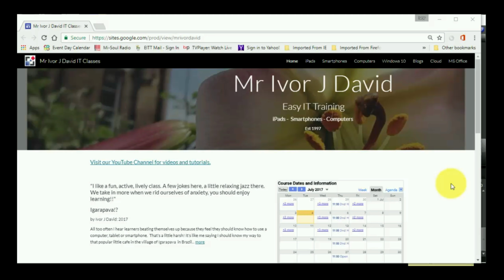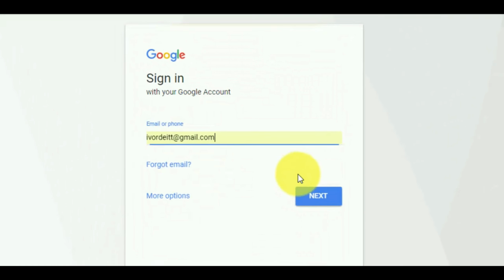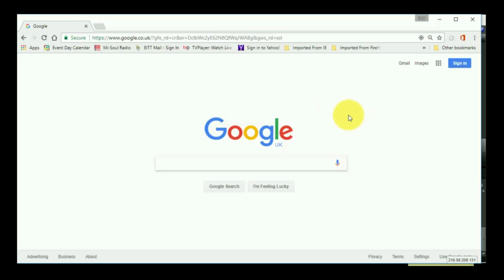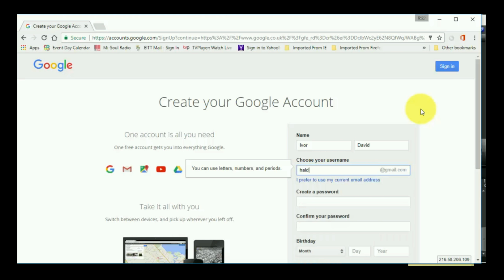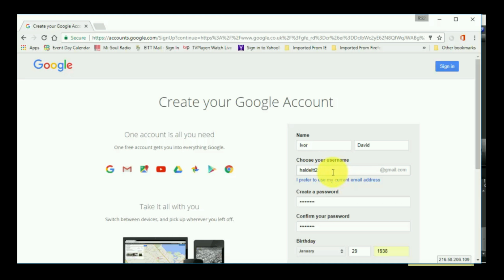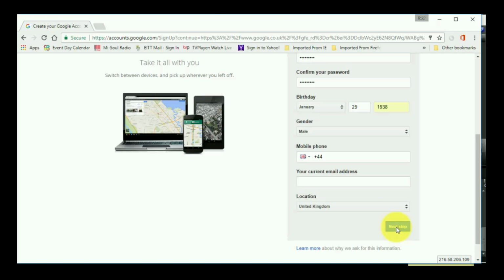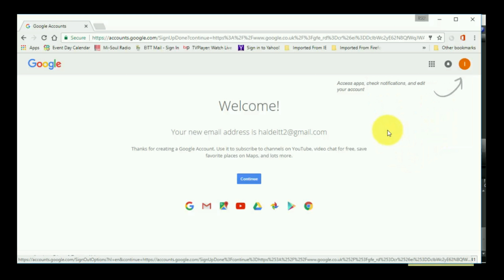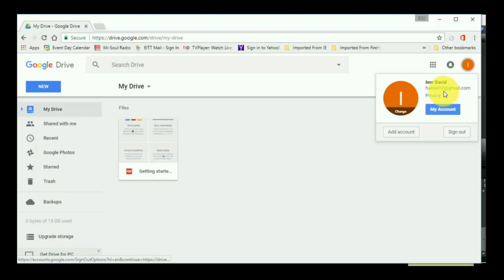Create a Google Drive account